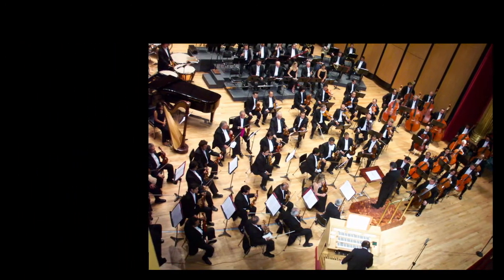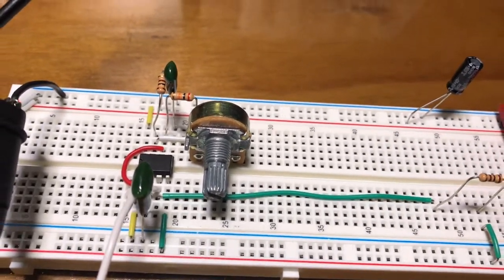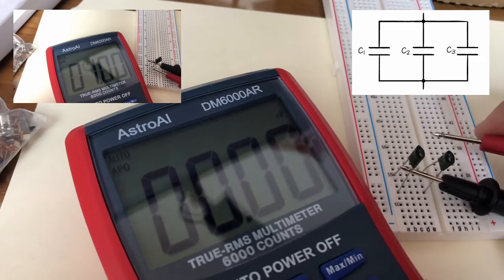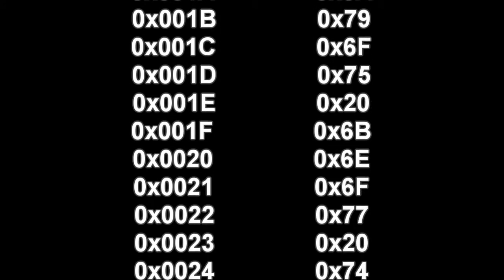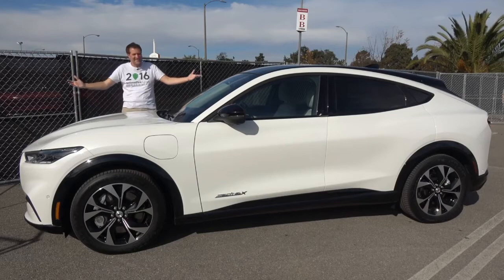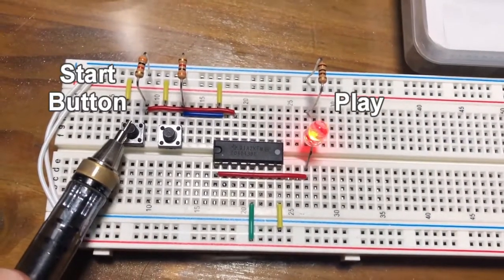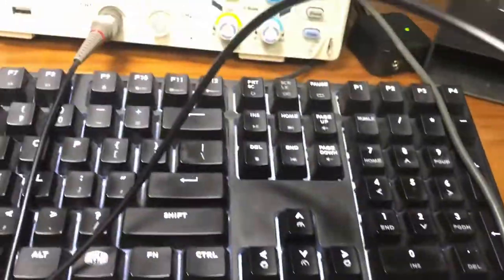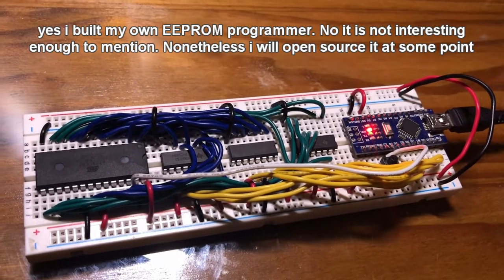i built a music box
In this episode of "Kyle pointlessly hates on microcontrollers," I decided to build a music box using only digital logic, because spite is helluva drug.